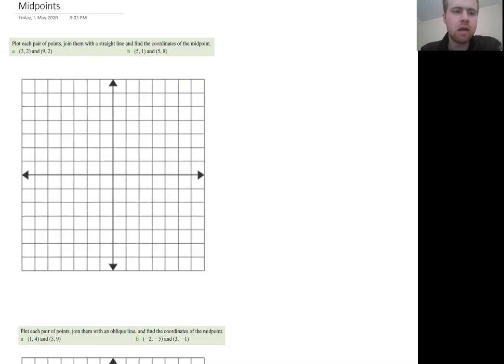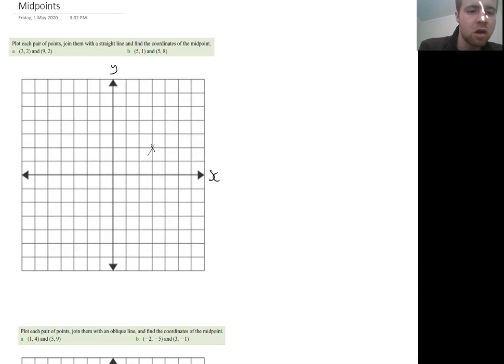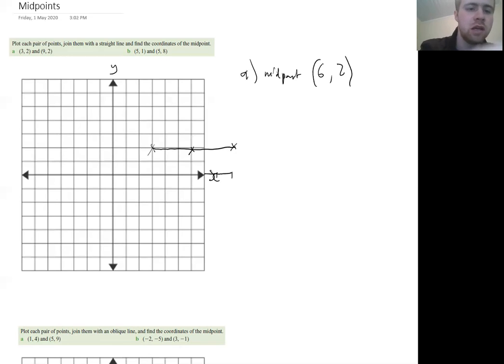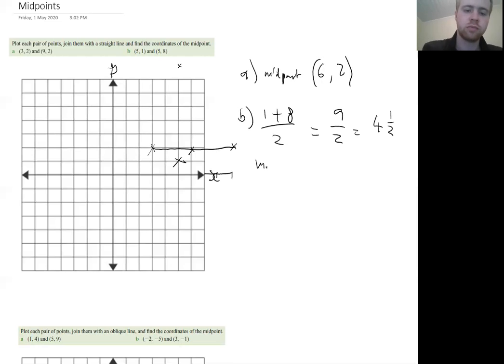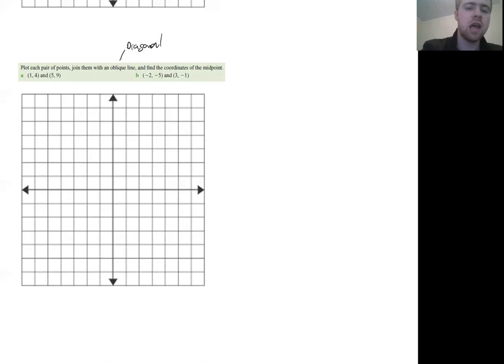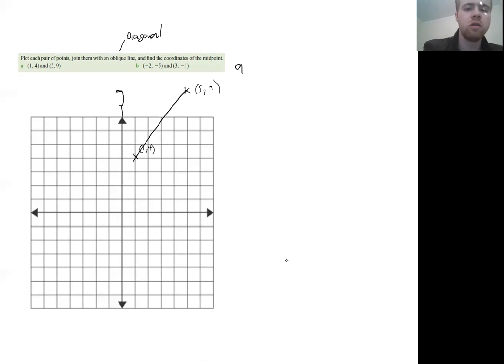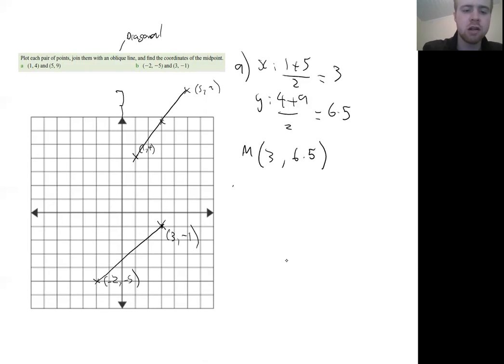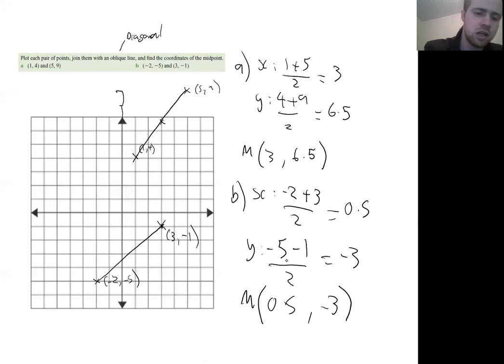Finding the Midpoint